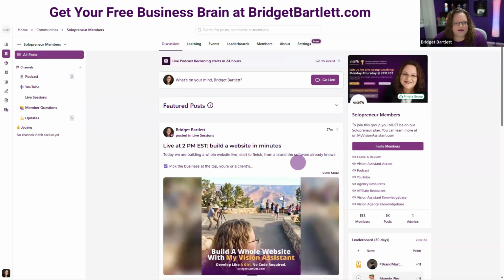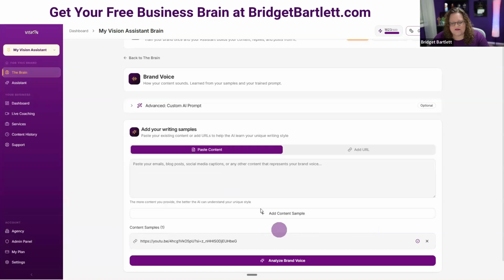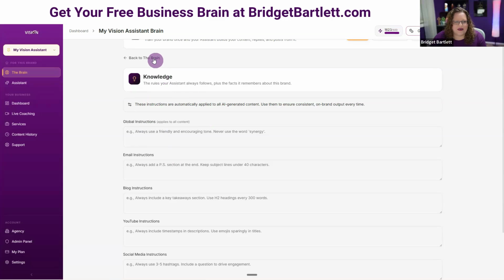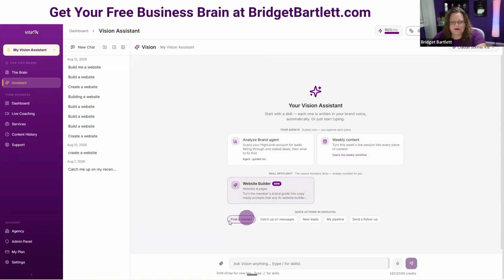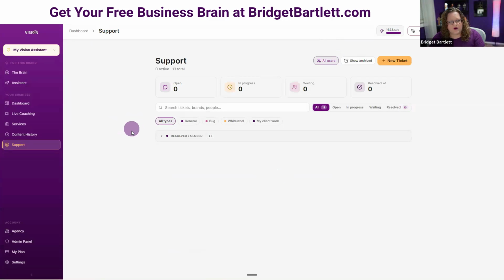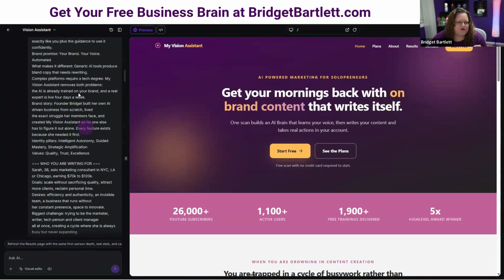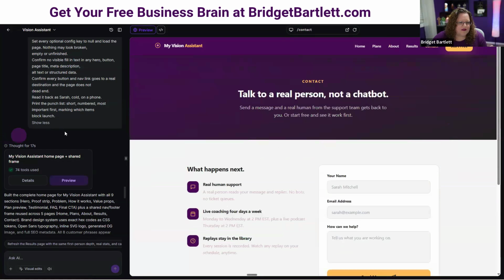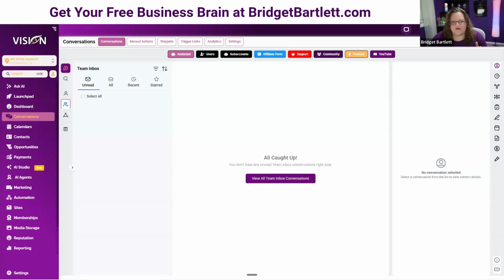Build a Client Website in Minutes With One Prompt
Building a website for a client used to mean a long intake call, a brand questionnaire, and a week of waiting on logos and colors. In this training I show you a faster way. I use a website builder skill. You pick the brand, you tell it what kind of site you want, and it writes the whole prompt for you.

The magic is the setup. When you create a brand, you fill in the customer avatar, the pains and fears, the transformation, the positioning, the taglines, the fonts, the logos, the brand voice, the calls to action, and the full service plan. That is the information you would normally have to drag out of a client. Once it is stored, you never explain it again.

Then you pick your builder. Claude, the HighLevel VibeCoder, or somewhere else. The output changes a little based on what you pick, because each builder wants something different. I walk through the prompt it wrote for me, section by section, so you can see what is really in there. The one claim, the customer's own words, the offers, the proof, the exact hex codes, the type, the copy rules, and the build checklist.

Then I show you two real sites it built inside HighLevel from one paste. No extra prompting. I also show you what happens when only half of the brand details are filled in, so you can see why the setup is worth doing right.

If you sell websites, this is the fastest head start I know. Do it before your next demo and show them what you can build for them.

⏱️ Chapters:
00:00 The one button website builder
00:34 Where today's guide lives
01:09 Create a brand and train the brain
02:07 Brand style, voice, and calls to action
03:33 Knowledge files, start empty
04:03 Your service plan and value ladder
04:50 Connect HighLevel to the assistant
05:43 Dashboard, coaching, and the support portal
07:10 Pick the website skill and build
07:30 Claude, HighLevel VibeCoder, or Lovable
08:53 Inside AI Studio, my test build
09:19 The prompt it writes for you
10:06 The finished site in HighLevel
10:51 A second brand, a second site
12:09 Use this before your next demo

💬 Drop a comment: what kind of business would you build a site for first?